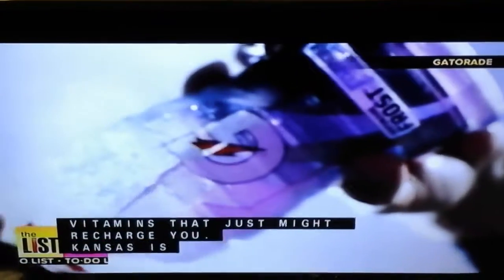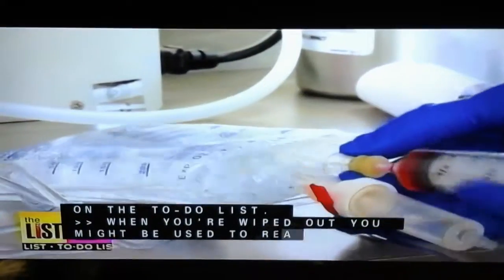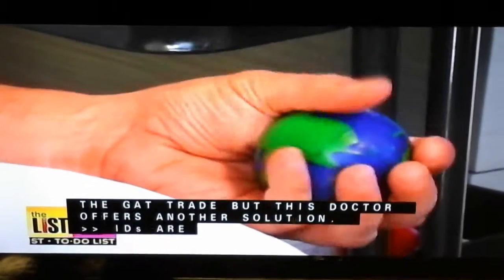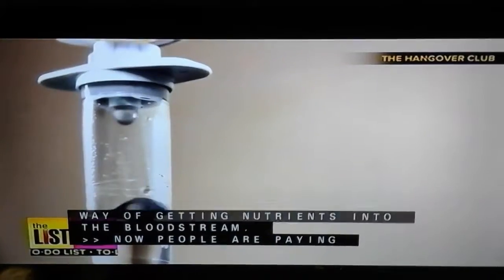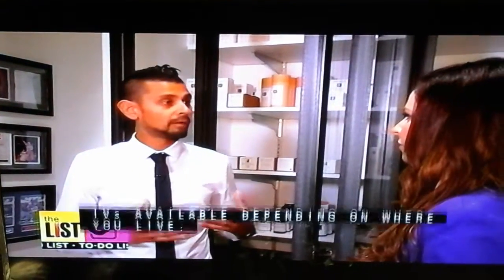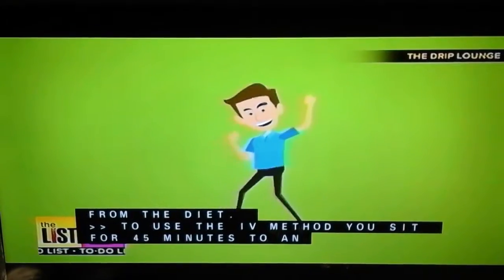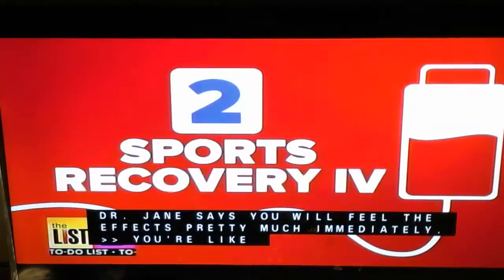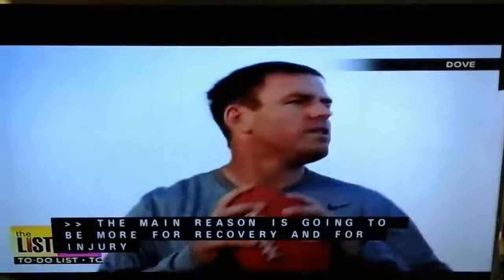(1713) Yes, I'm the 6 million dollar woman.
the LIST